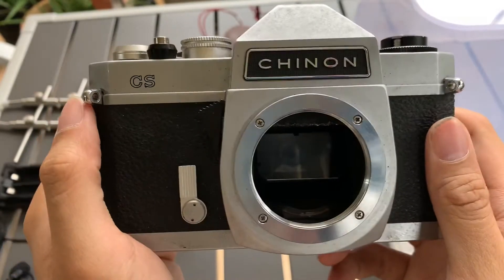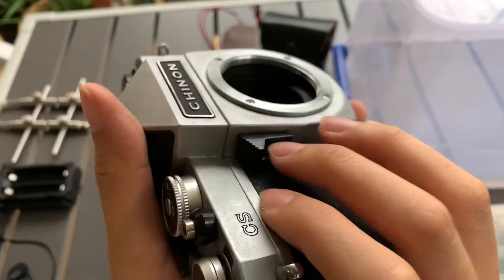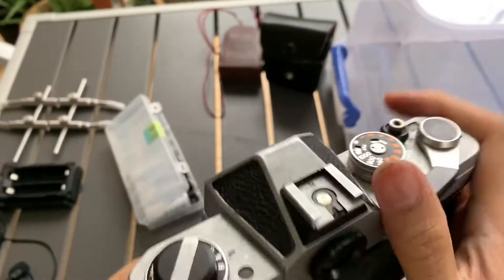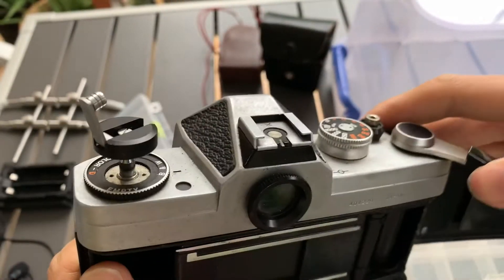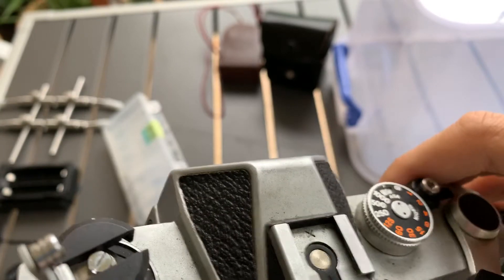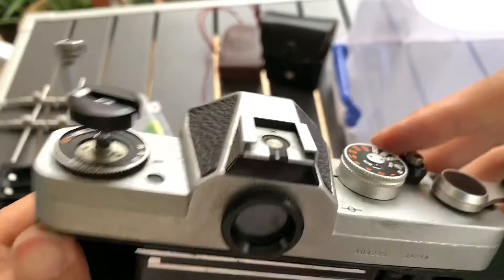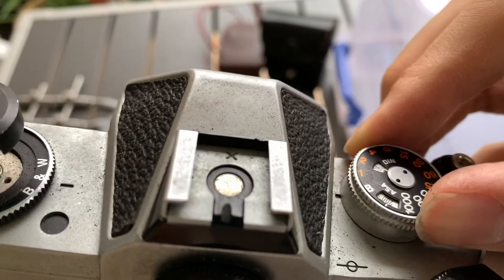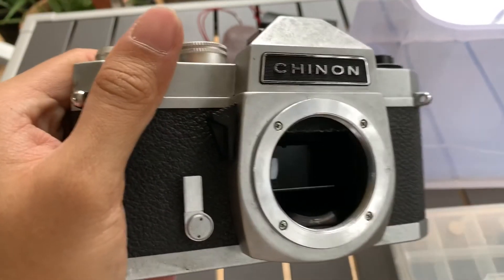Chinon CS Film Camera Body ( Clean )